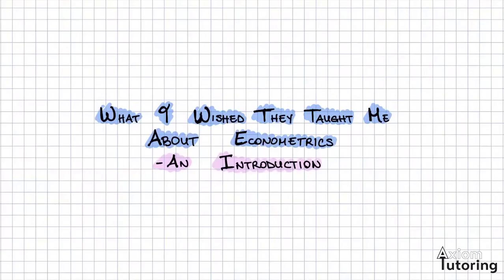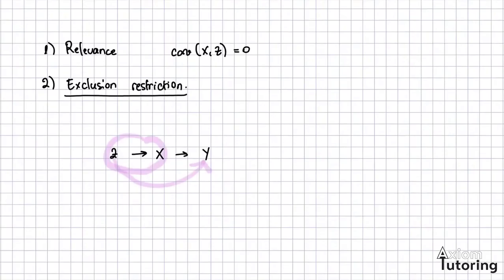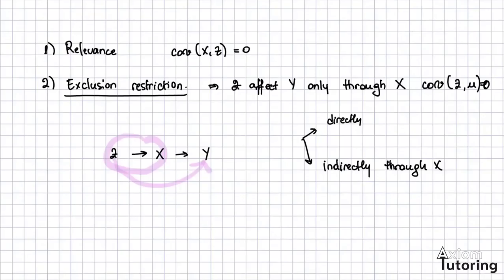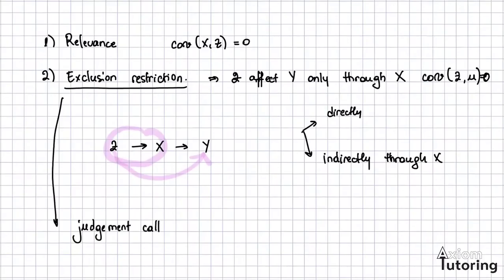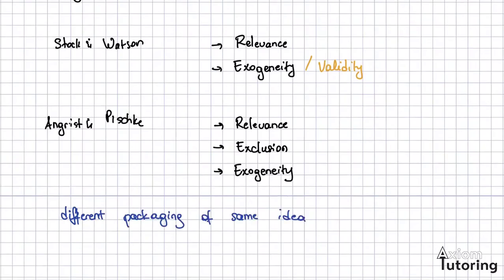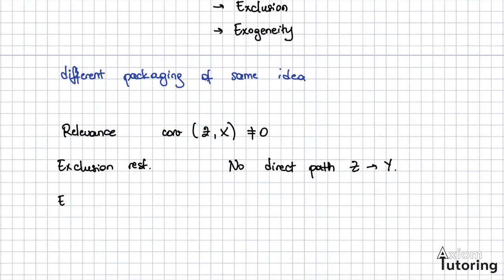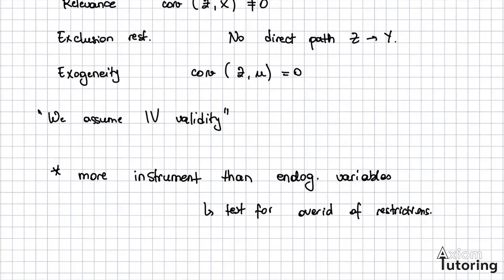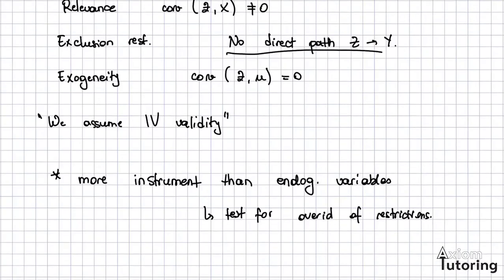177 IV6 Exclusion restriction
In this video, we delve into the crucial second condition for a valid instrumental variable: the exclusion restriction. We explain why an instrument must not only affect your explanatory variable but also avoid impacting the outcome variable directly through any other channel. This video clarifies the common confusion students face regarding the varying number of conditions and inconsistent naming conventions for this essential requirement across different econometrics textbooks. We use a practical example to illustrate how to identify potential direct paths and the importance of reasoned argumentation when testing this condition.